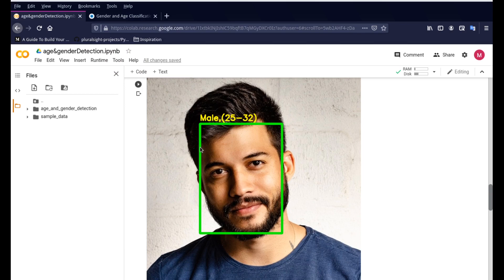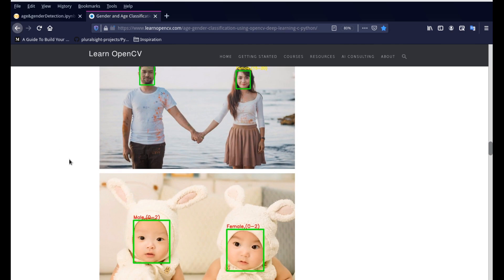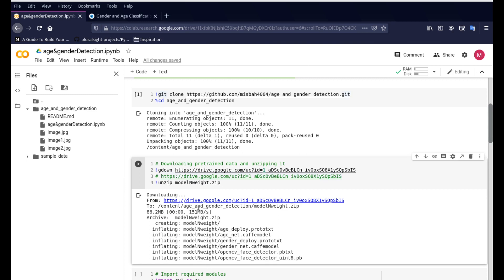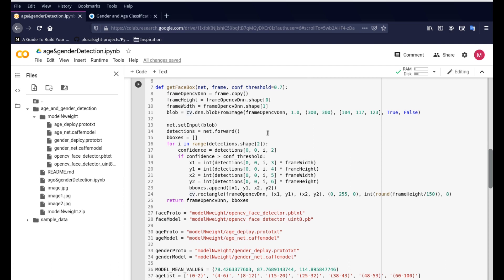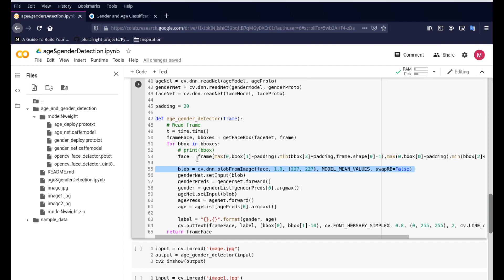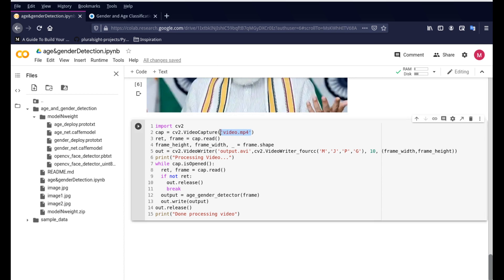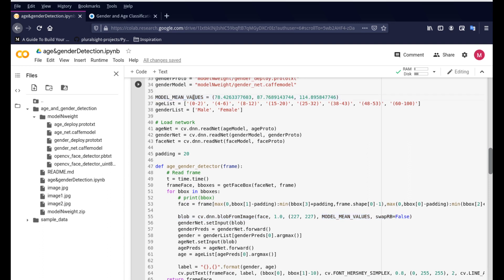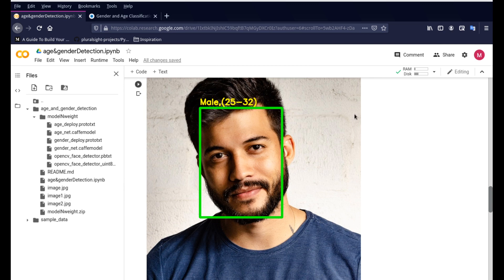Gender and Age Detection - Python OpenCV Project using Google Colab - with code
Here we go over a Age and Gender Detection system using OpenCV, Python and Machine Learning (pre-trained weights)

💻 General Tech
Dell Tower